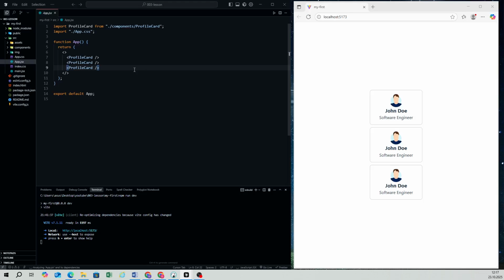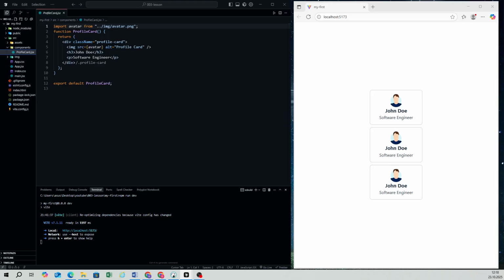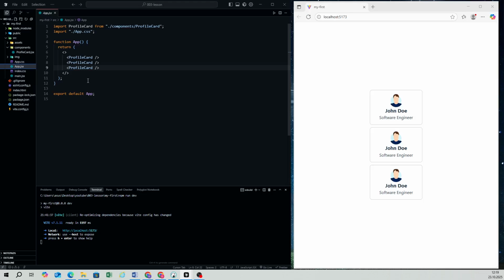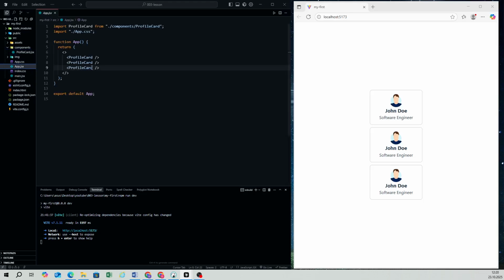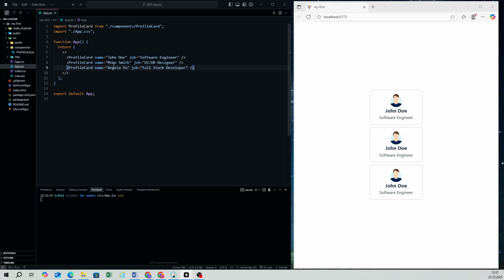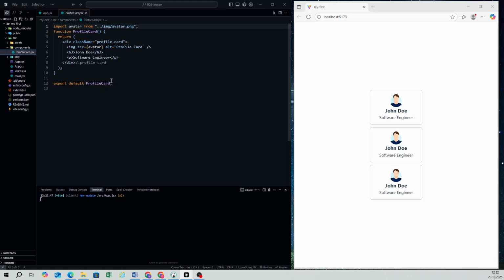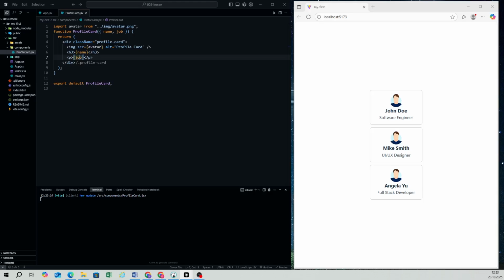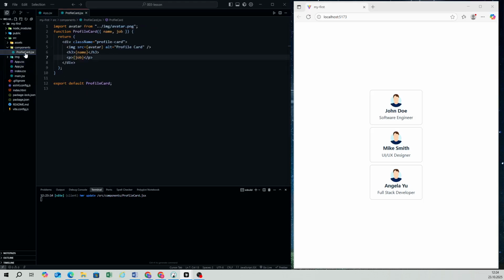Make Your Components Dynamic! (Pass Data to Components)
Welcome back, React developers! 🚀

In our last video, we learned how to build static React components using JSX. Now, it's time to unlock the true power of reusability and dynamism with one of React's most fundamental concepts: **Props**!

In this tutorial, you will learn:

✅ **What are Props?** Understand how "properties" allow you to pass data from a parent component to its child components.
✅ **Making Components Dynamic:** See how to transform your static components (like our Profile Card!) into flexible, data-driven UI elements.
✅ **Receiving Props:** Learn how to access and use props within your child components to display custom content.
✅ **The Golden Rule of Props:** Discover why props are read-only and what that means for your component architecture.

By the end of this video, your React components will be able to display unique information, making your applications more versatile and powerful.

**Next Up:** Get ready to make your components interactive! In our next lesson, we'll dive into **React State** – how components manage their own internal data and respond to user actions.